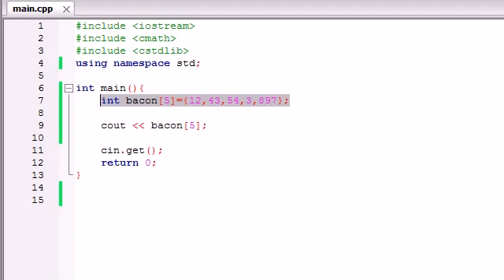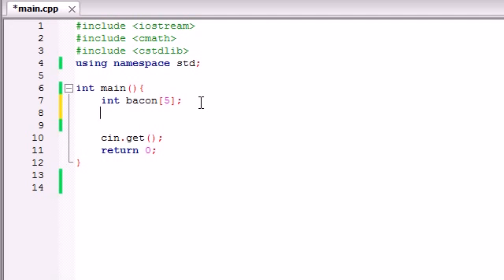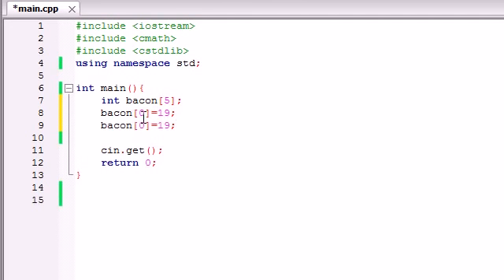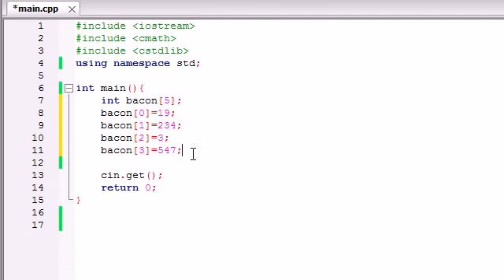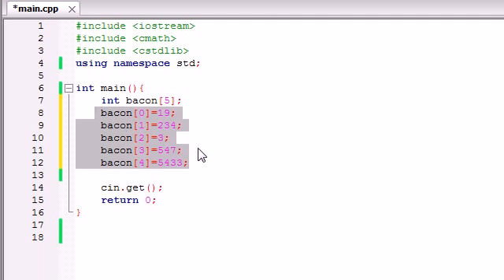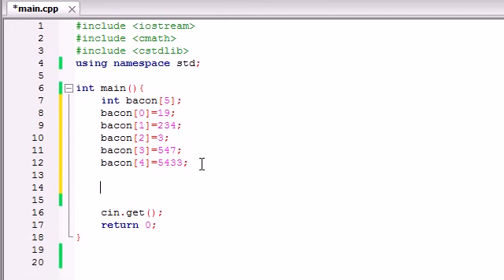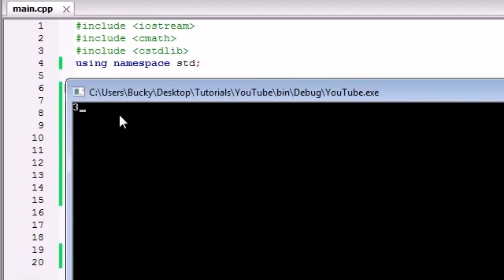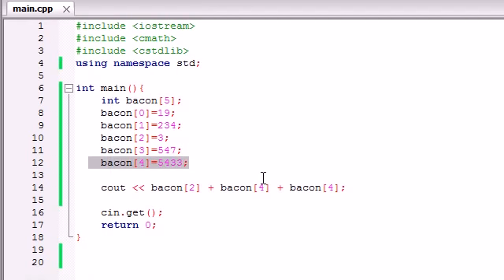C++ Programming Tutorial - 11 - More on Building Arrays